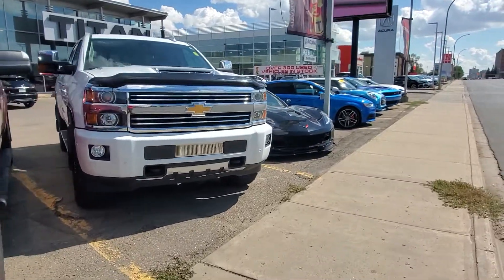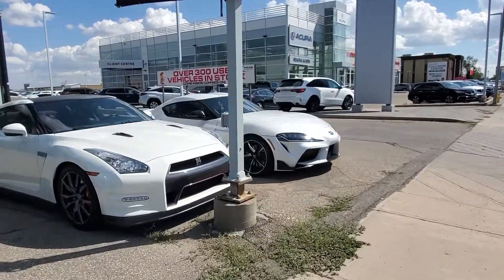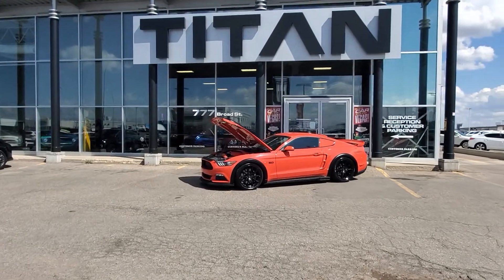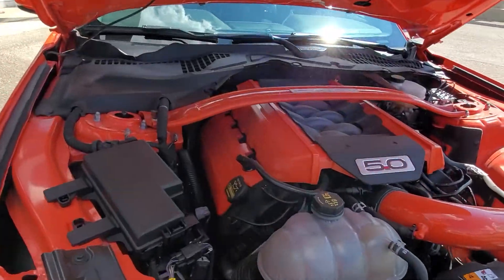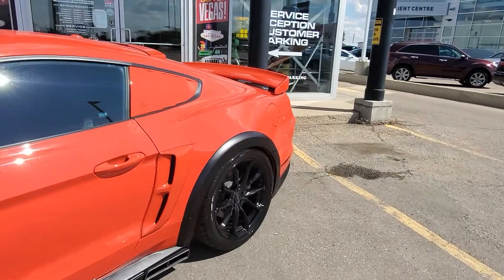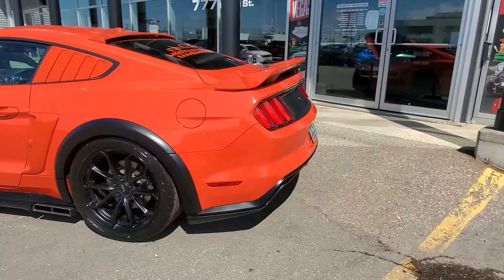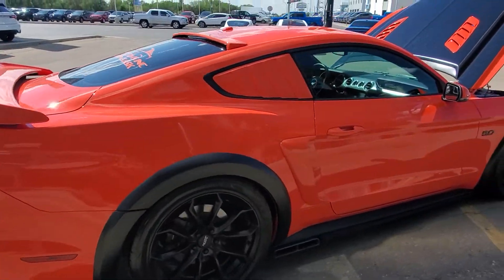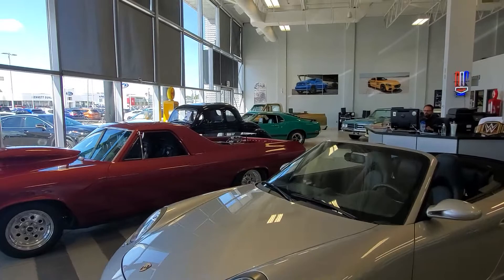2015 Ford Mustang GT